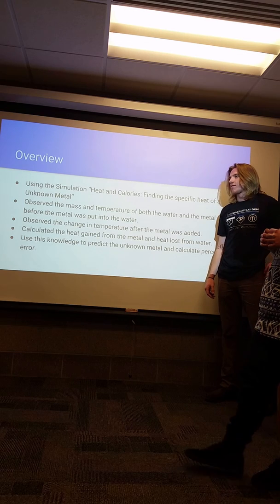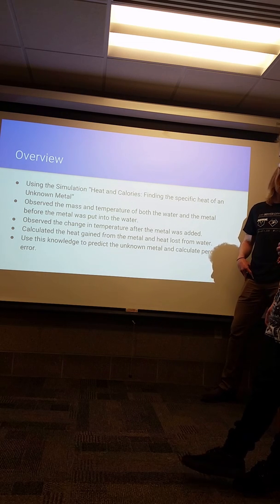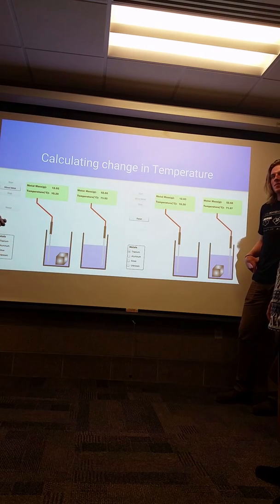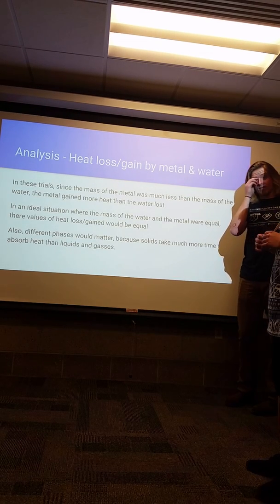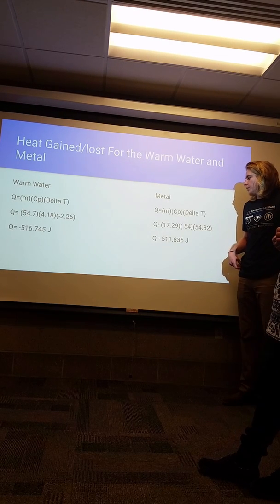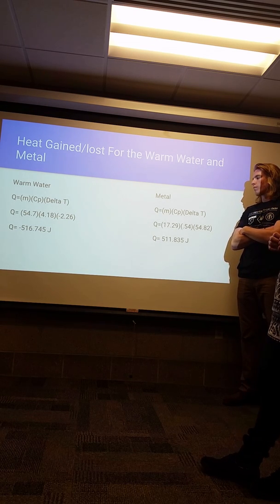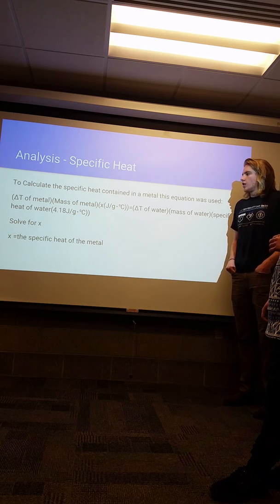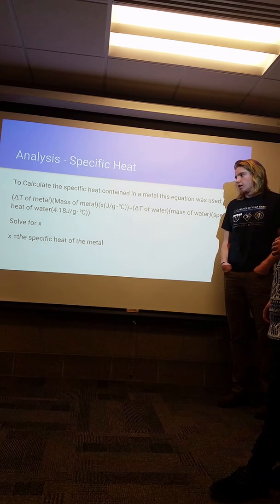Extension part 1